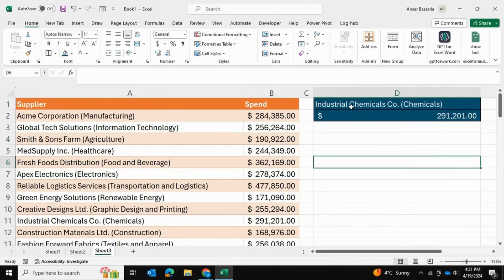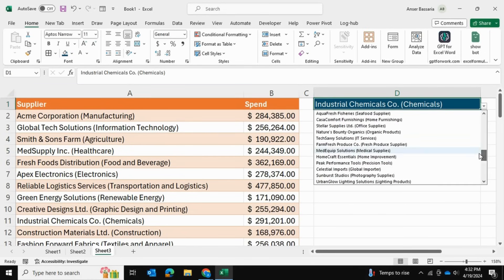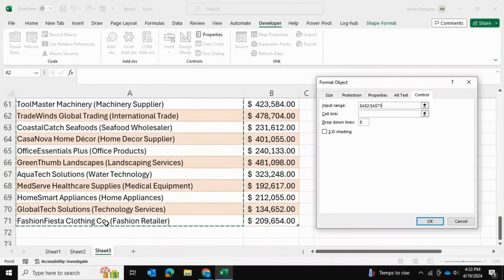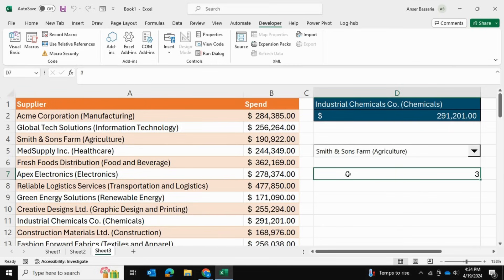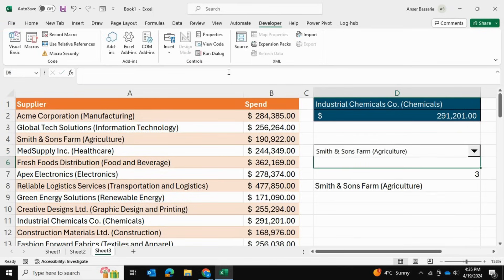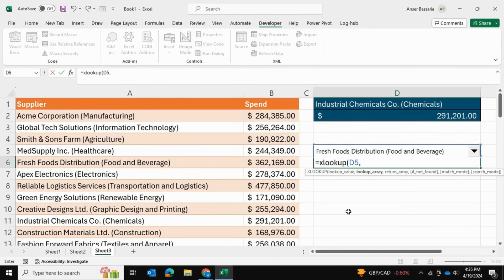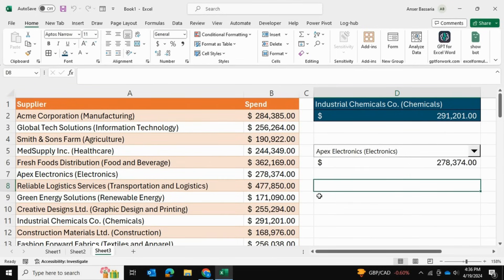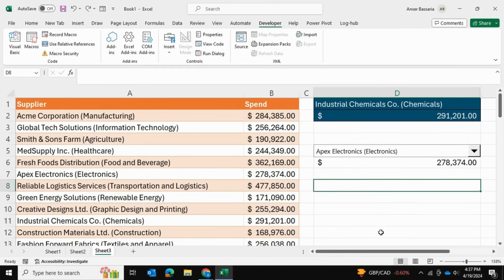Keep DATA VALIDATION Drop Down Buttons ALWAYS VISIBLE in Excel!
In this tutorial, learn how to keep your excel drop-down list arrow always visible, making data validation a breeze!

No Macros, VBA, or complicated setups required. We'll show you a simple method using formatting and formulas to achieve this. With our step-by-step guide, you'll master the technique to keep your drop-down list arrow visible at all times, using a Forms Combo Box Control.

Whether you're a beginner or an Excel pro, this tutorial will equip you with the knowledge to implement this handy feature effortlessly. Say goodbye to hidden drop-downs and hello to enhanced productivity! Don't miss out, watch now!